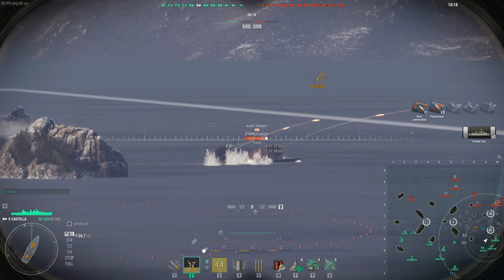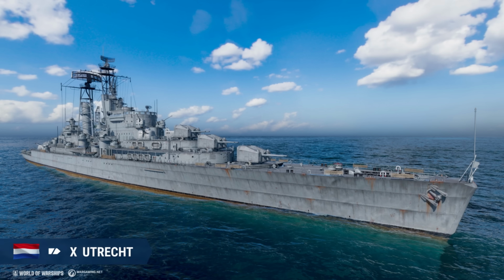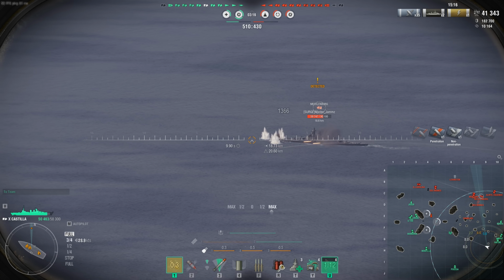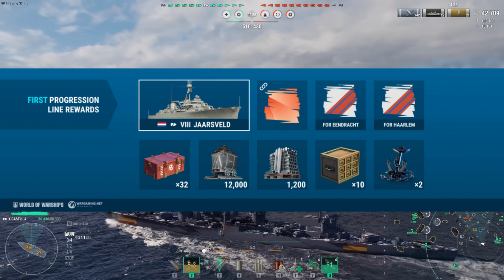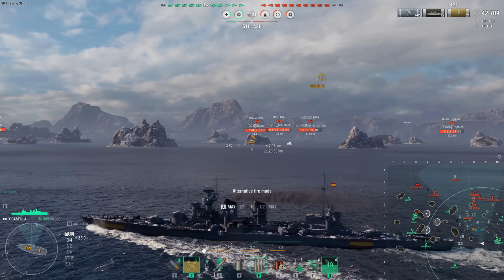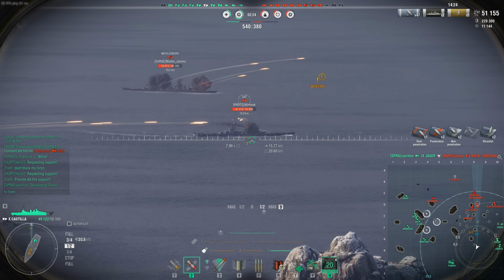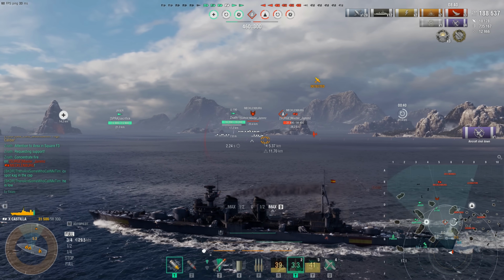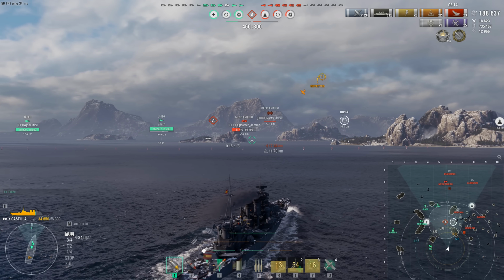World of Warships- LOTS Of BUFFS Are Here! Along With Dutch Cruisers!!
Hey guys! Today we go over update 14.0! Enjoy!

Chapters:
0:00 Intro
1:04 Dutch Light Cruisers
5:09 Flagship Operations
7:19 Bjorn's Ballad Adventure
8:30 Wishing Wharf Returns
9:36 Buffs
12:09 Beatty & Hipper